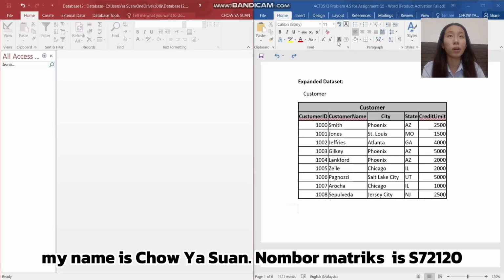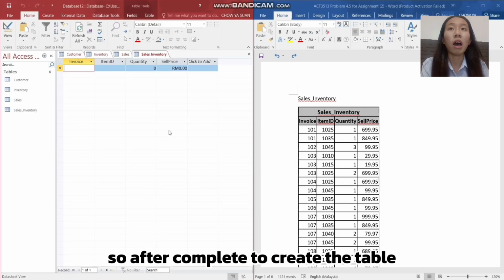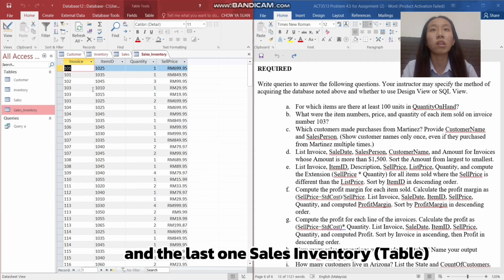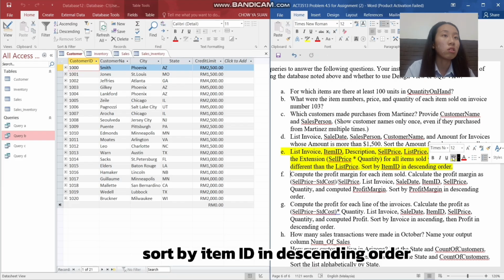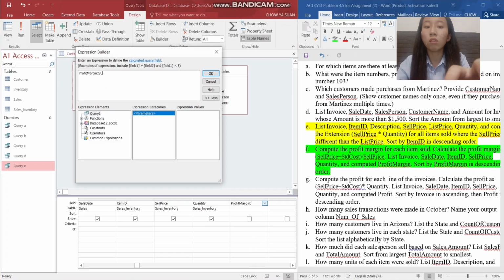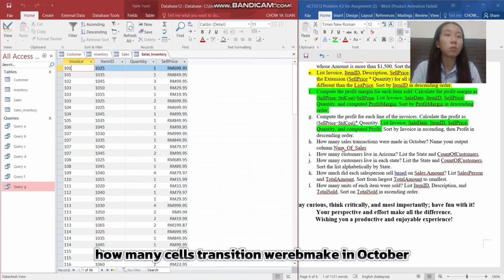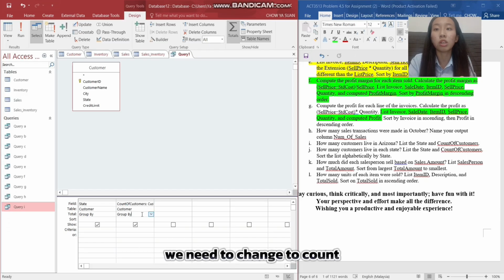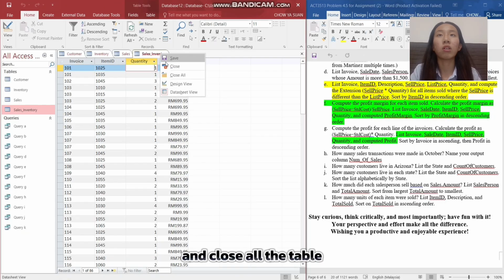S72120_K3_ACT3513